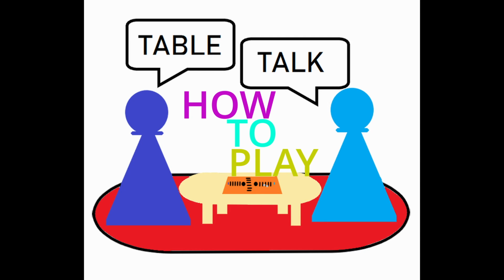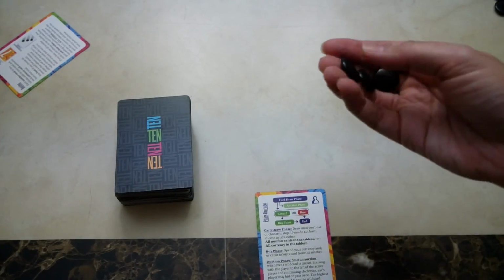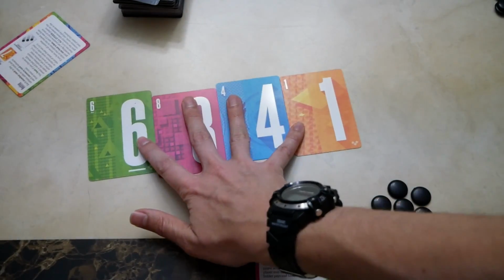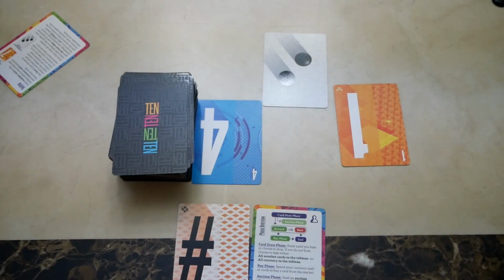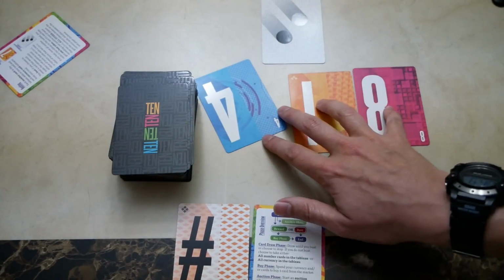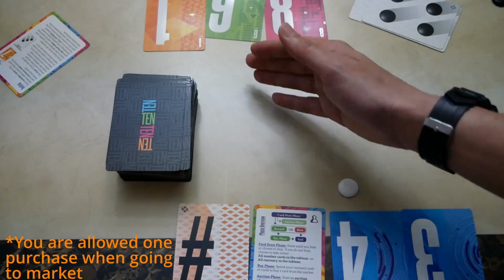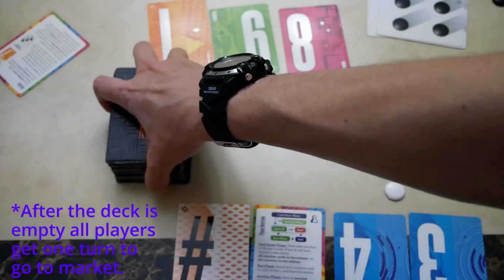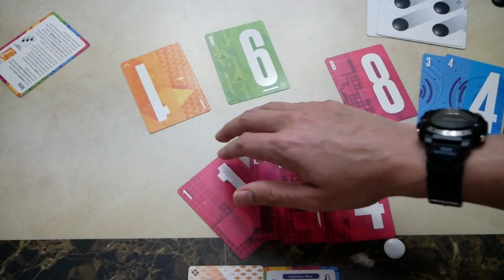TableTalk How to Play TEN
Watch this video to learn how to play TEN. A push your luck, bidding, set collecting card game.